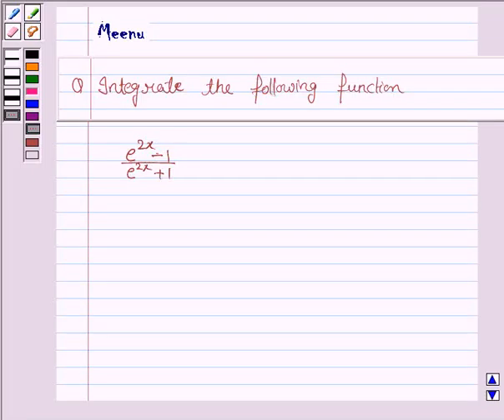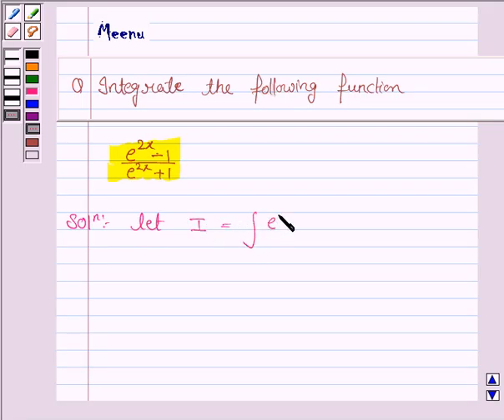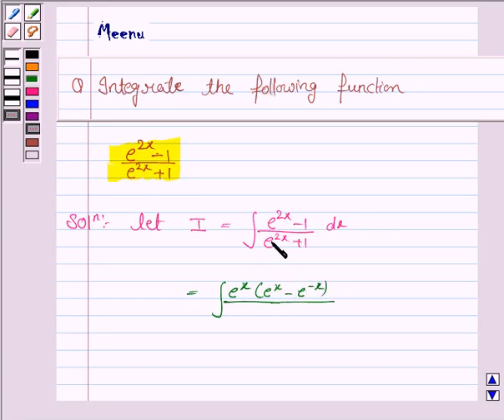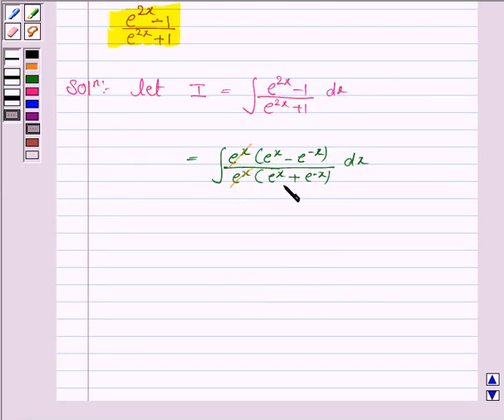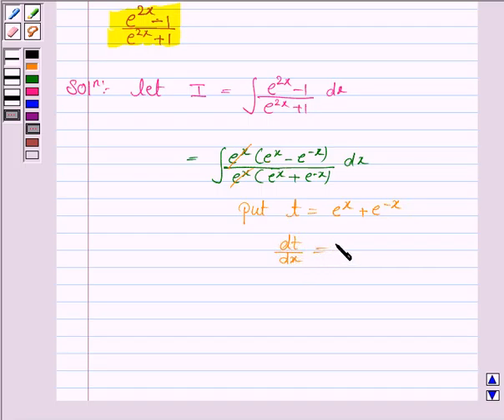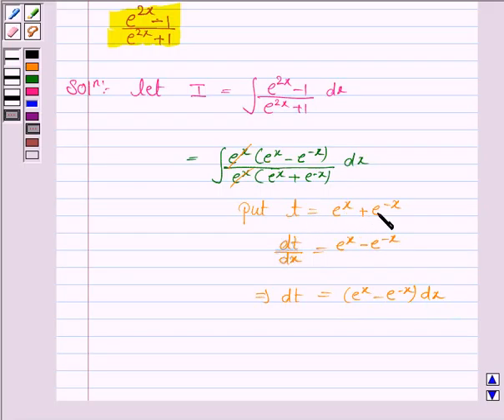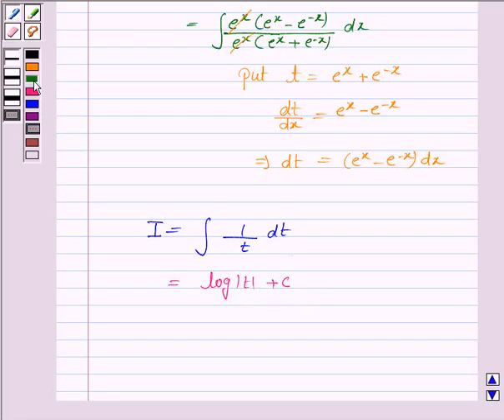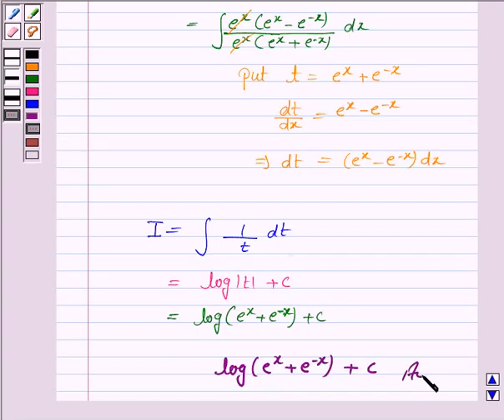Maths XII NCERT 2007 7 7 2 19